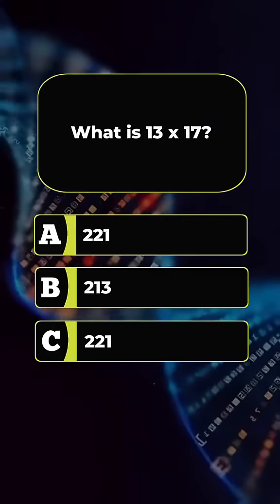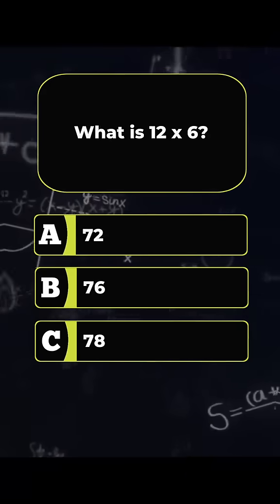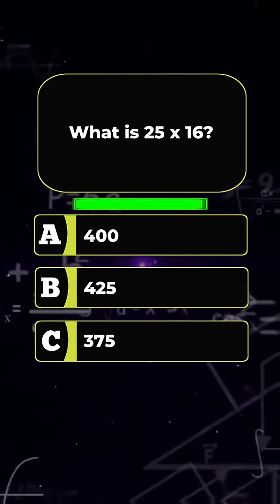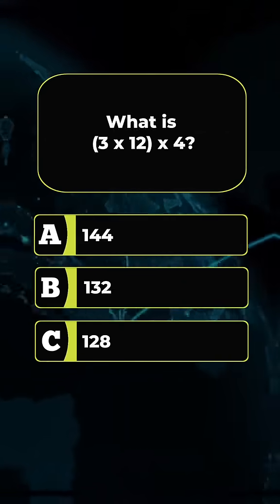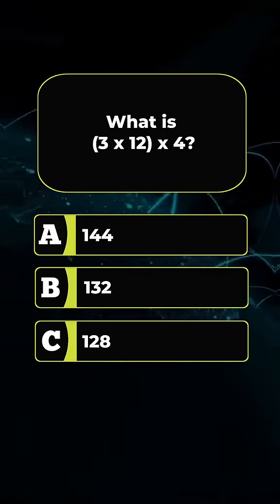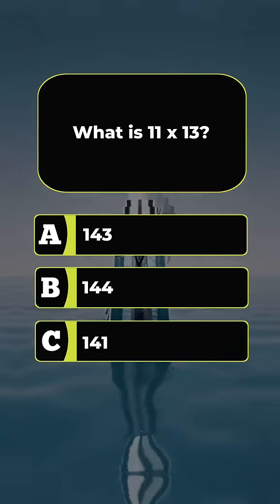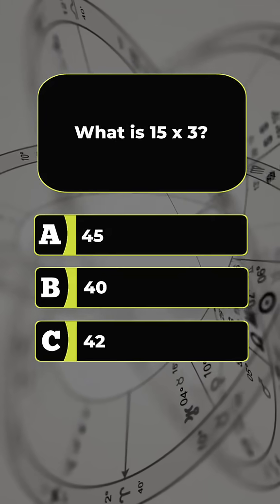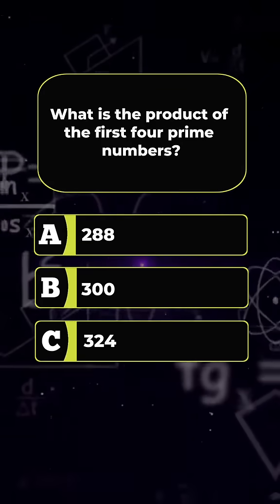Math quiz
mathematics quiz
mathematic quiz
math quiz national mathematics day quiz
mathematics
ultimate math quiz
mathematics trivia
mathematics puzzle
maths quiz
addition challenge
arithmetic practice
educational content
general knowledge quiz
math enthusiasts
math problems
math problems for 1st graders
math skills
maths trivia
mental math
multiplication table
multiplication table quiz
sum questions
ultimate math quiz